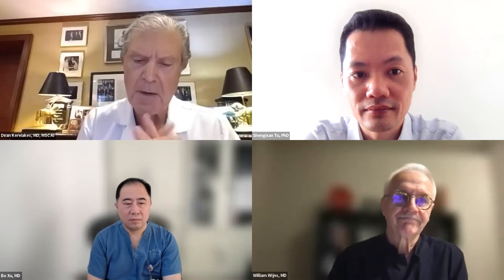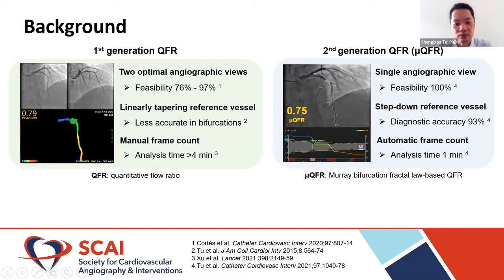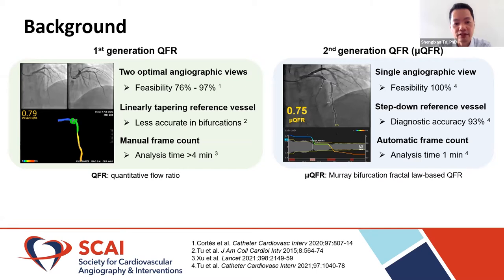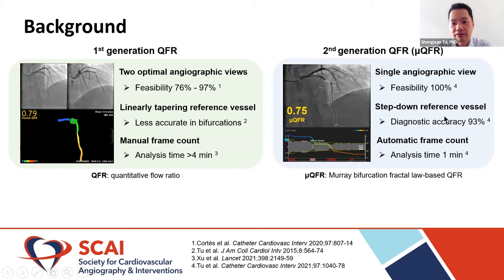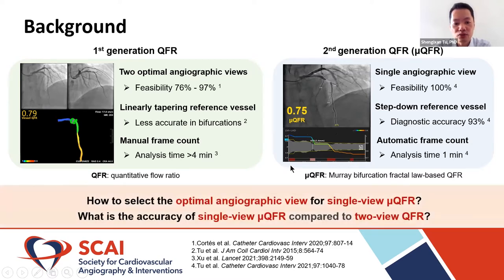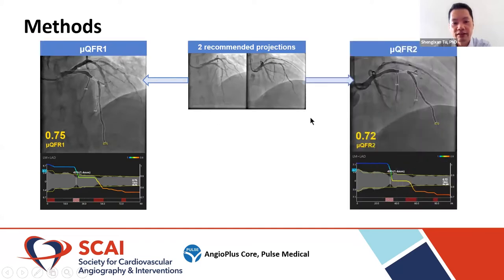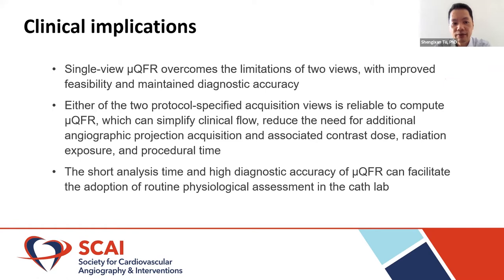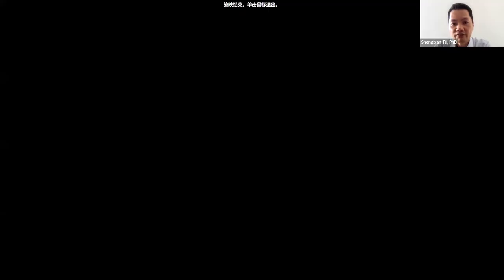Conversations in Interventional Cardiology: Quantitative Flow Ratio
Join Drs. Dean Kereiakes, Shengxian Tu, Bo Xu, and William Wijns for a discussion on the accepted paper in JSCAI titled, "Quantitative Flow Ratio Based on Murray Fractal Law: Accuracy of Single Versus Two Angiographic Views."